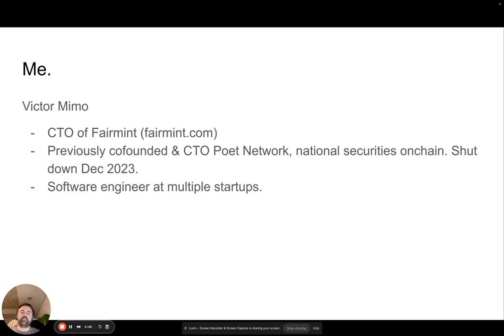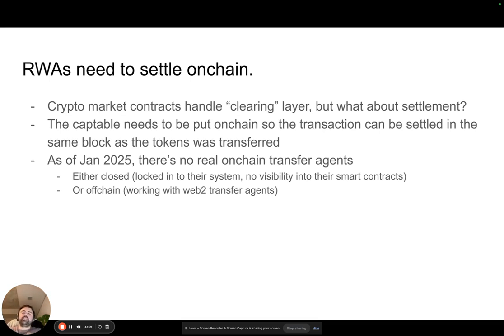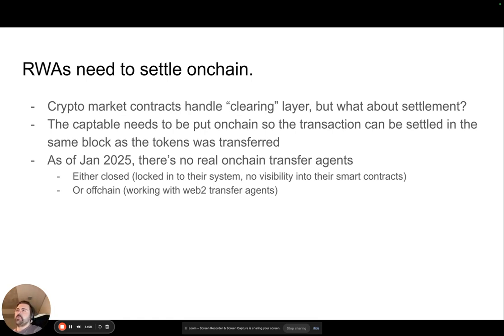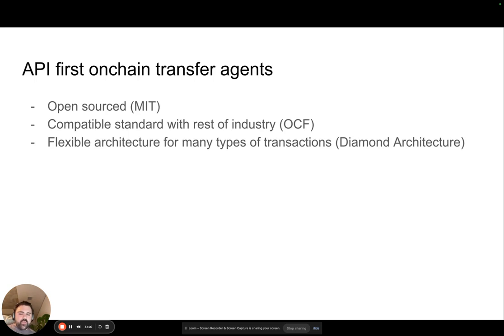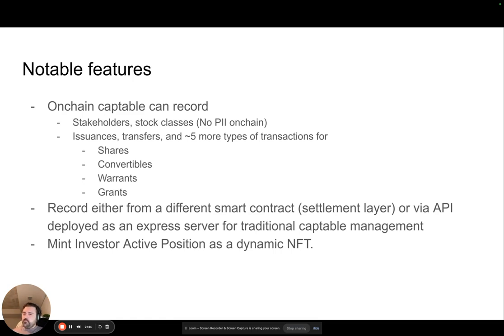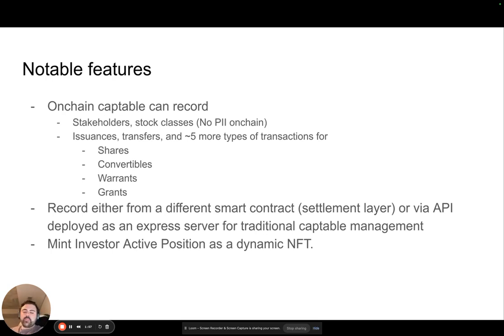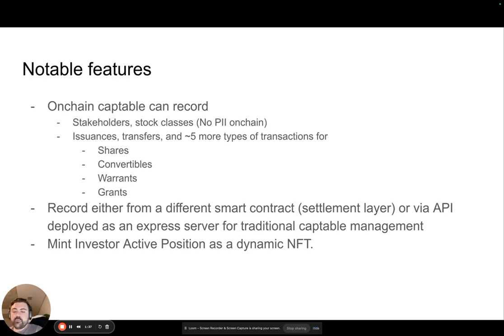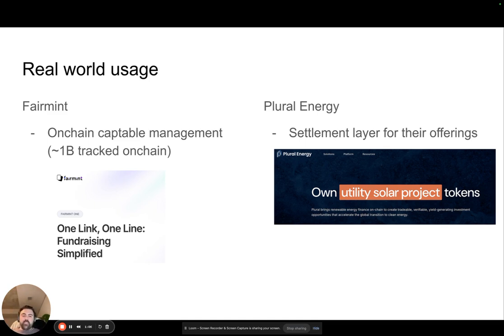Onchain Equity: The Next Frontier for RWAs – Introducing the Open Cap Table Protocol